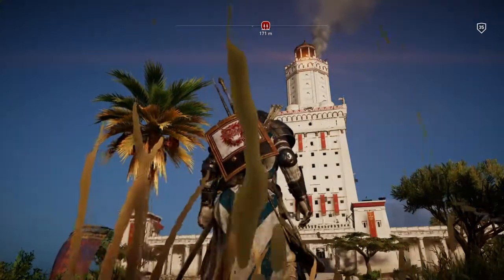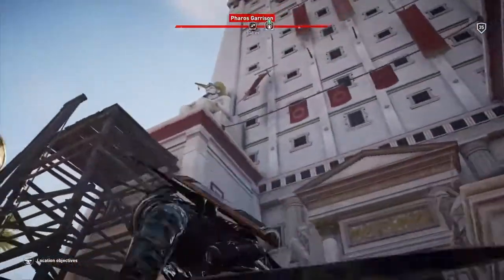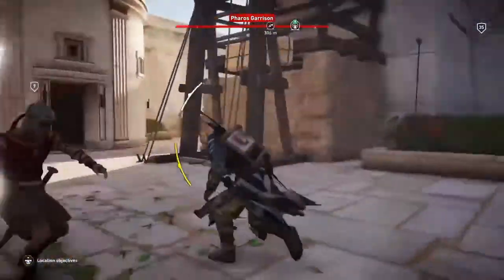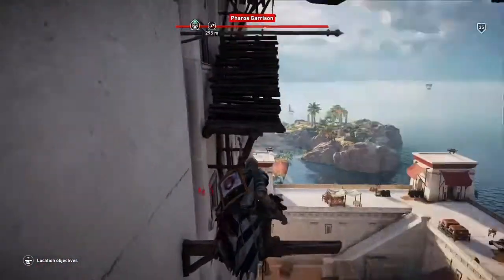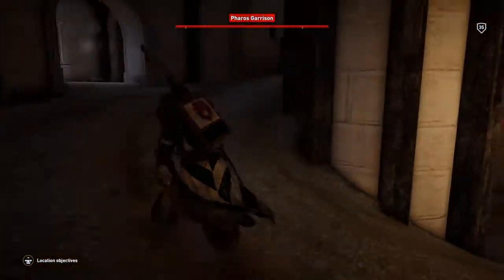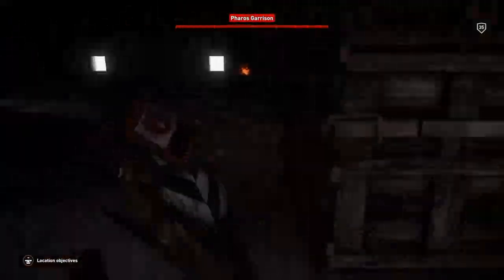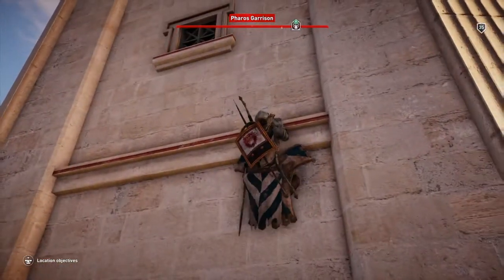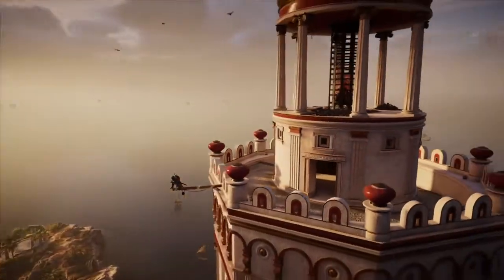AC Origins how to get on top of Pharos Garrison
Like and subscibe                                                                                                                                    Psn antivax_asianboy